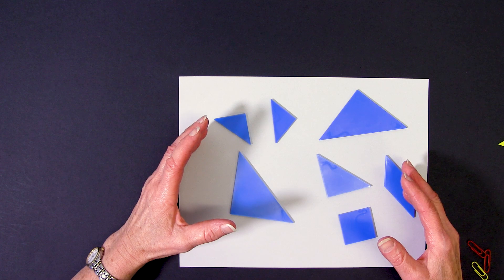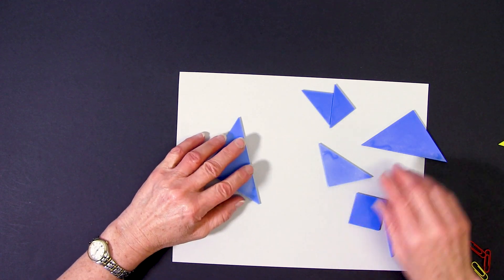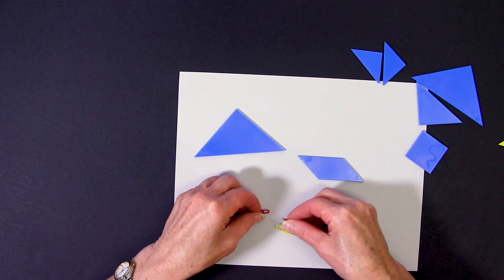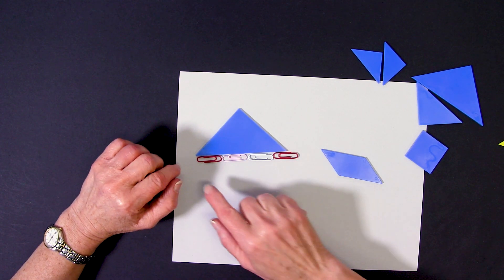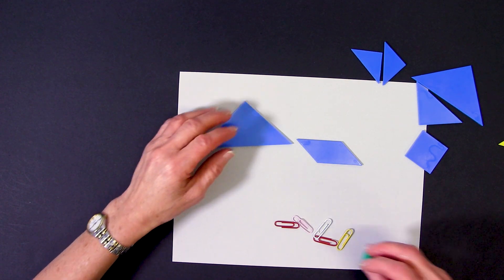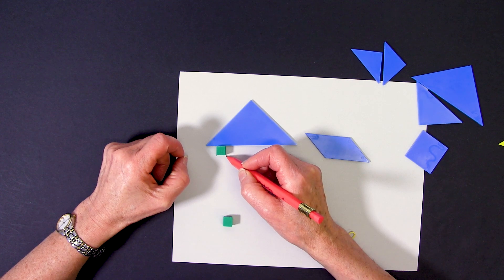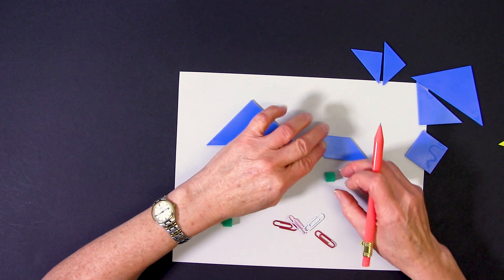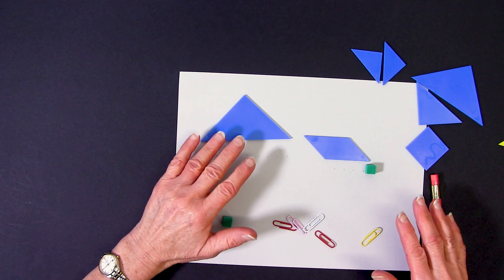Tangrams - Measuring and Comparing Length